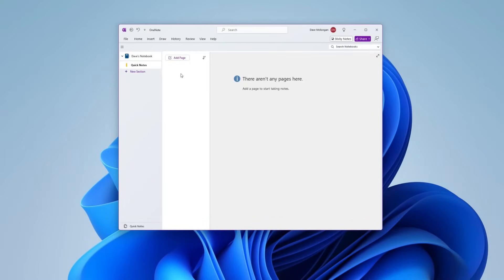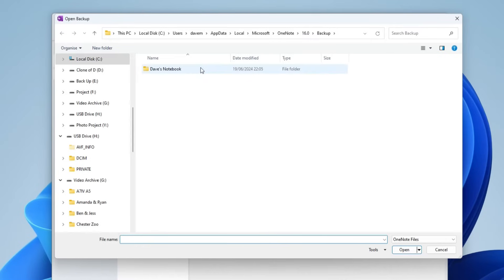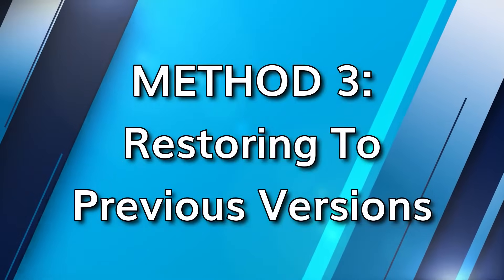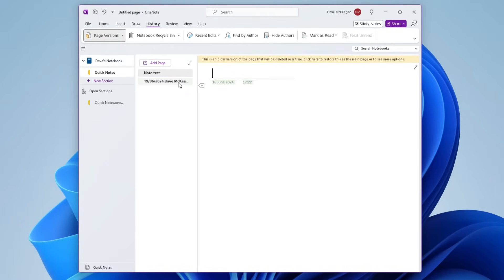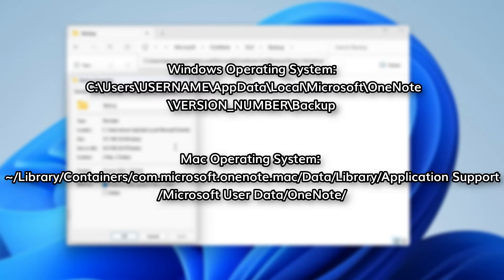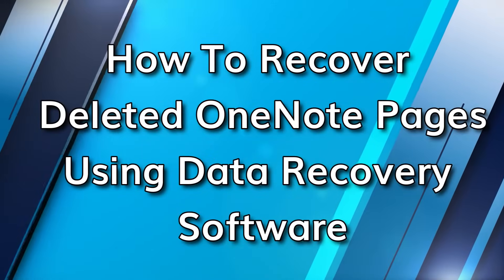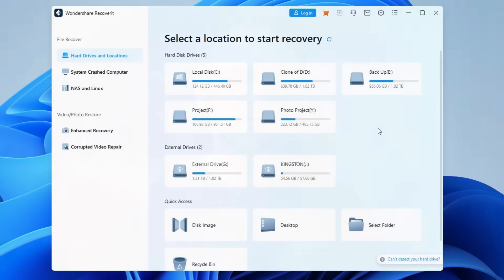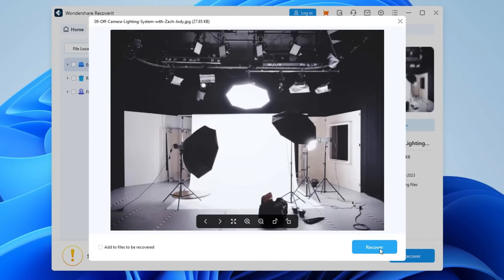[2024 New] 5 Best Ways to Recover Deleted OneNote Files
Are you Losing your OneNote files? Don’t worry! In this video, we'll show you 5 best ways to recover deleted OneNote files. Recover OneNote free

Timestamps:
0:00 Intro
0:45 Method 1: Using Undo Command
1:05 Method 2: From Notebook Recycle Bin
2:06 Method 3: Restoring to Previous Version
2:34 Method 4: Using the Local Backup
3:12 Recover Deleted OneNotes Using Recoverit

In this video, you will walk through the use of the undo command, using the deleted notes section, etc. to get back your deleted OneNote files. If you have some patience and time to watch this then it will be a matter of a few seconds to restore the deleted files in your computer and not only the OneNote pages.

After all, Wondershare Recoverit is always there to rescue when no other solution works in bringing back lost files. So guys, get your hands dirty, sit in front of the system, and start rescuing your files.